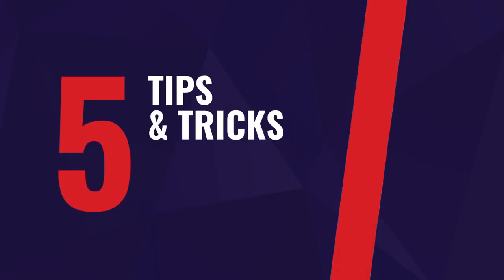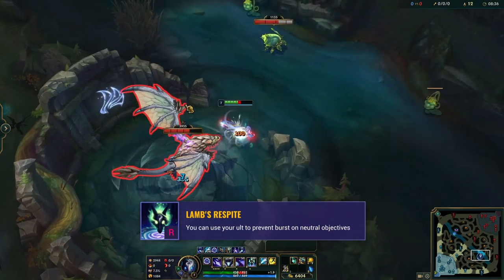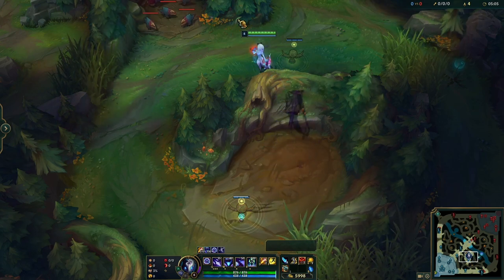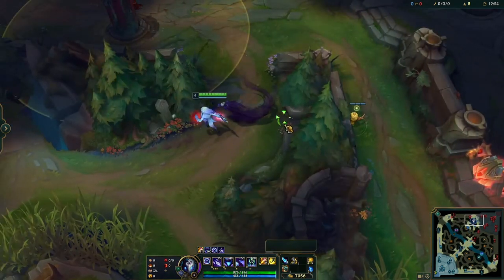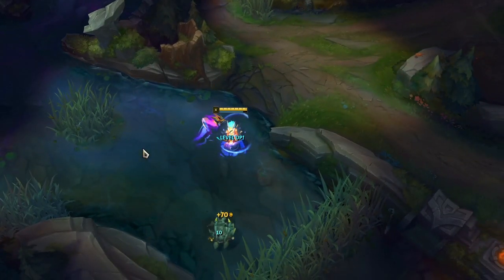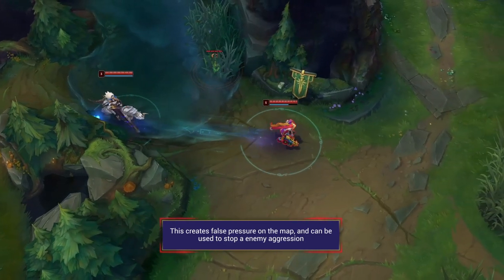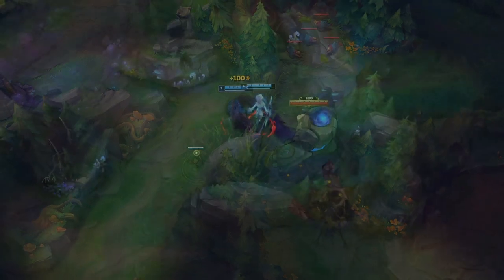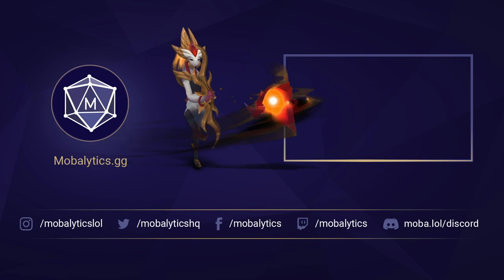5 Quick Tips to Climb Ranked: Kindred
Take a look at 5 quick tips to make you a better Kindred player!